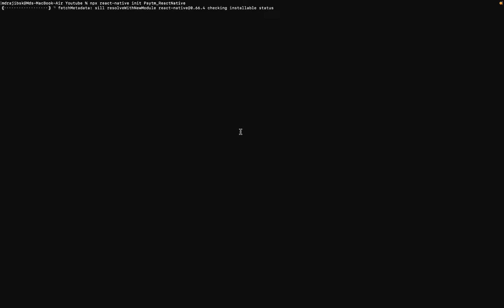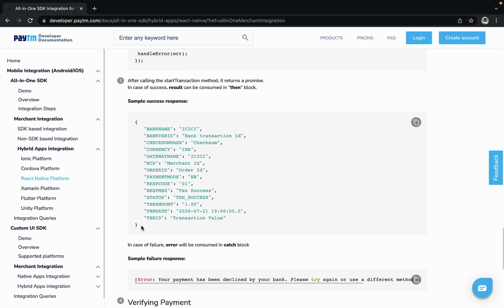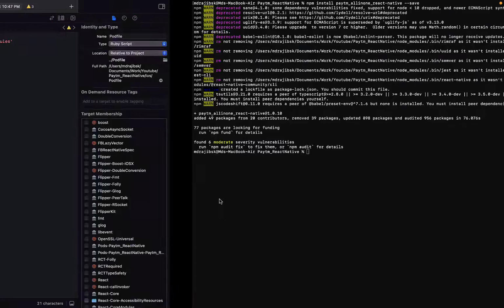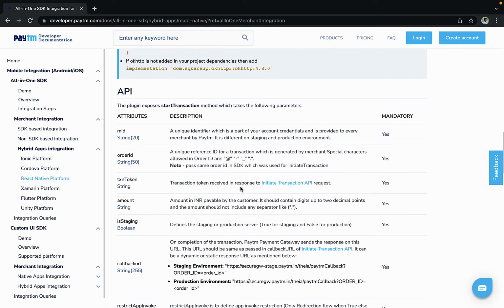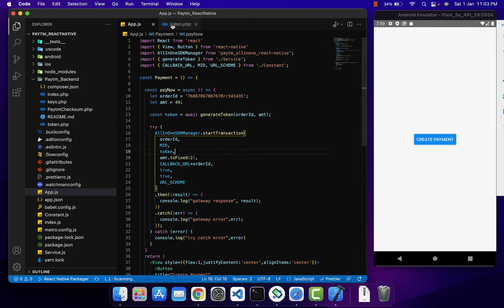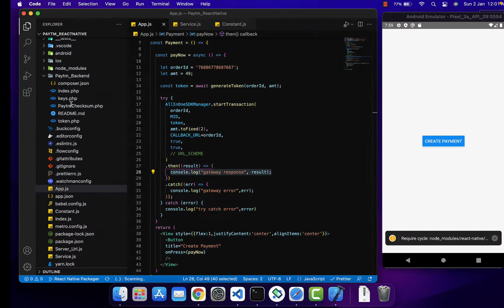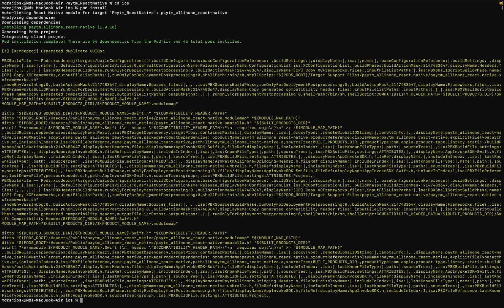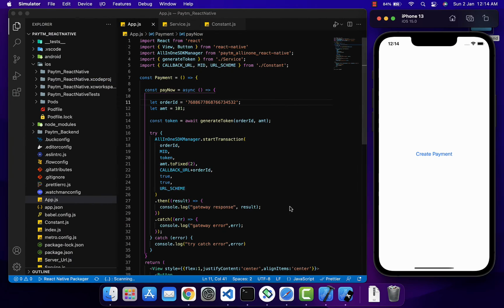Paytm Payment Gateway Integration in React Native || All-in-One SDK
In this video, you will see the easiest way to integrate the Paytm payment gateway integration in React Native using All-in-One SDK. It allow you implement it so easily by the All-in-One SDK provided by Paytm. I hope you will like this video. Don't forget to mention the next payment gateway integration topic. I will try to make more helpful videos in the future.

You can find Paypal, Stripe, Razorpay and Paytm gateway integration all in this playlist -

Paytm Backend also inside the project as shown in the video